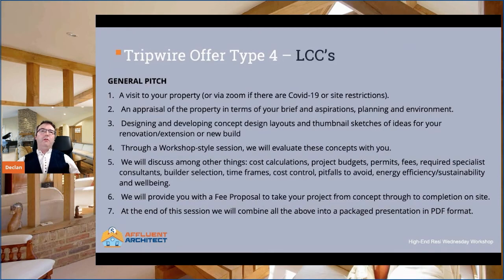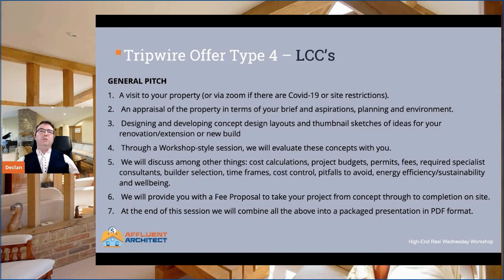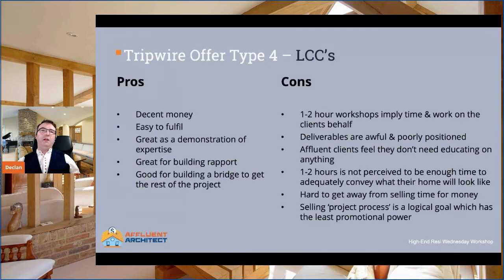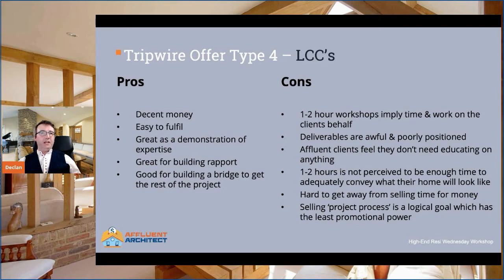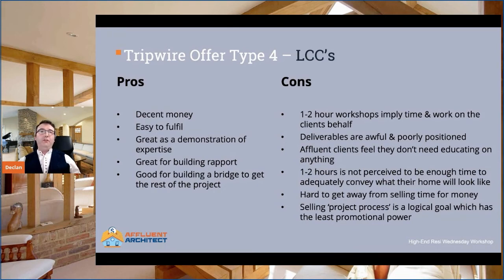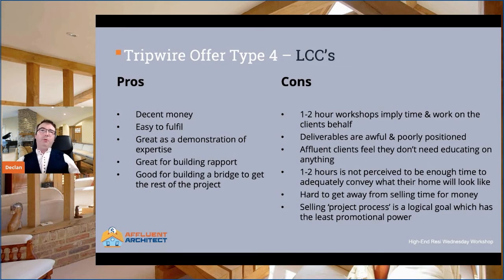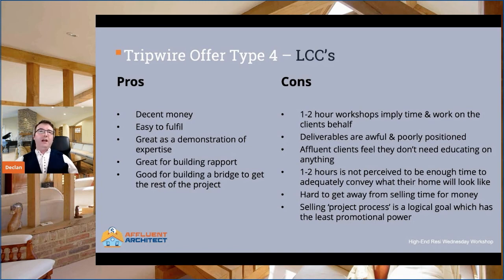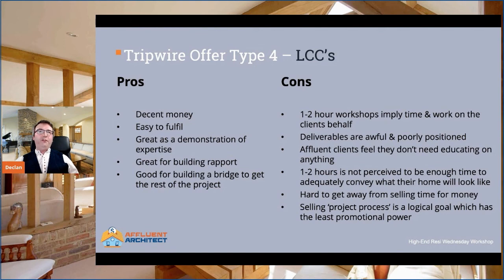Pros & Cons for Architects Providing Low Commitment Consultations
If you are not familiar with Low Commitment Consultations then they are a paid 1-2 hour consultation with you, where the client discusses what they want to do with their project.

They are often sold as a kind of workshop experience and this video explains what they are, how much you can charge and the pros & cons of using one.